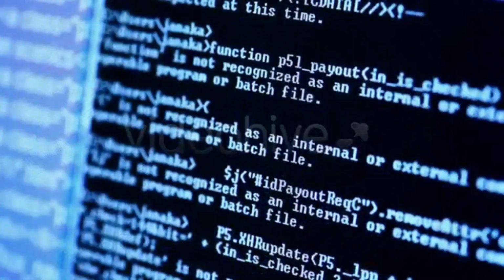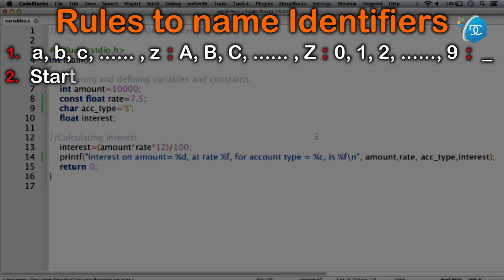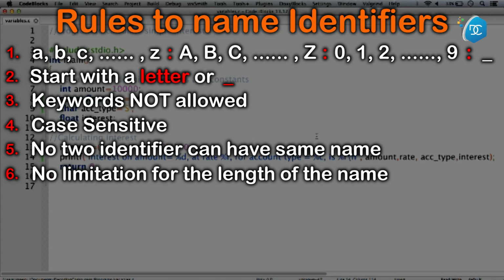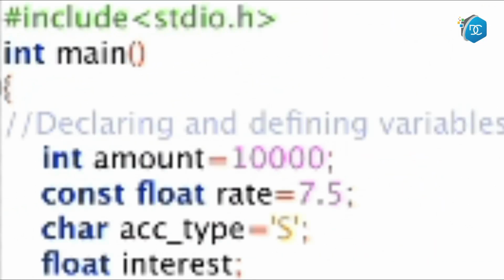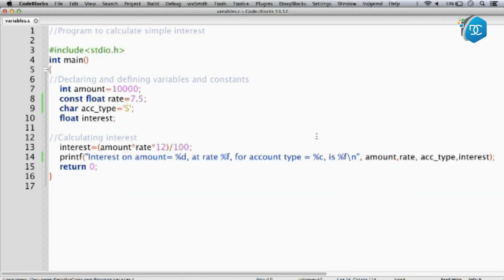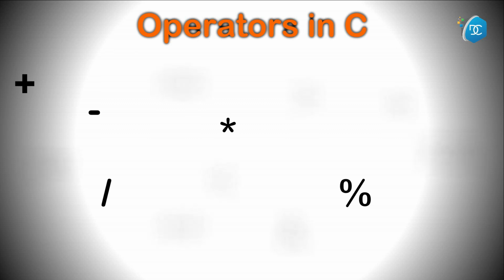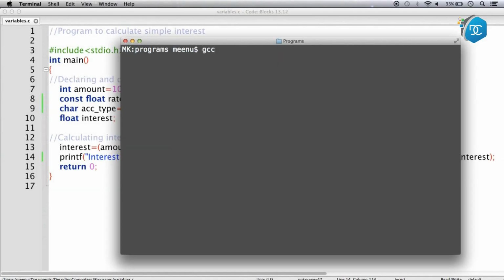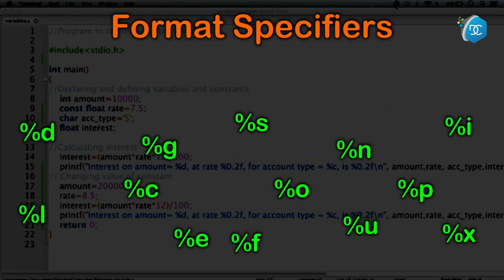Constants & Variables in C Programming Language | Decoding Computers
Learn Constants & Variables in this video... Get to know about Data Types, Operators, Format Specifiers...

With me, learning the fun way is THE only way... Watch full videos to not miss important tips about the topics...

In case you have missed my previous videos, you can click on the link below and watch them one by one OR you could go to my Playlist & watch them all at once...

And please leave a comment in the comment section below for any feedbacks or suggestions